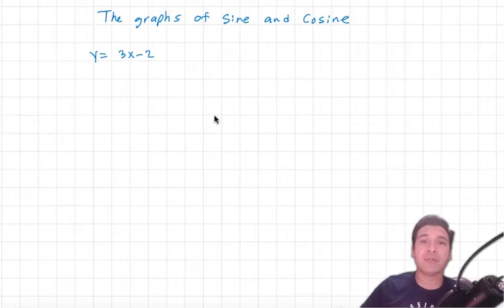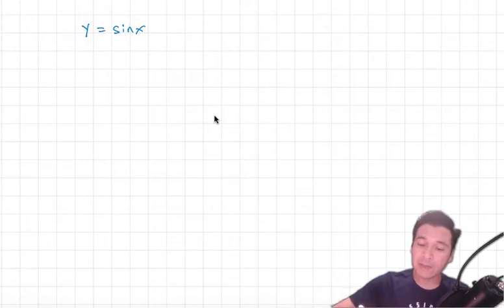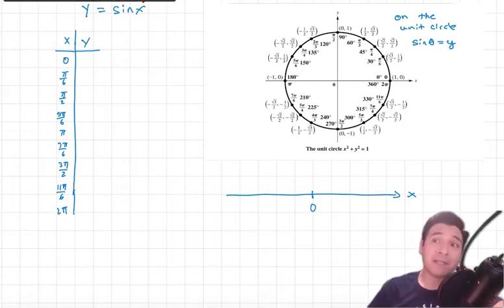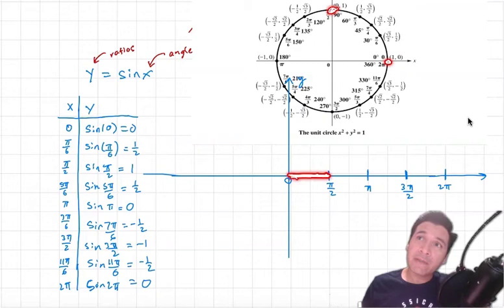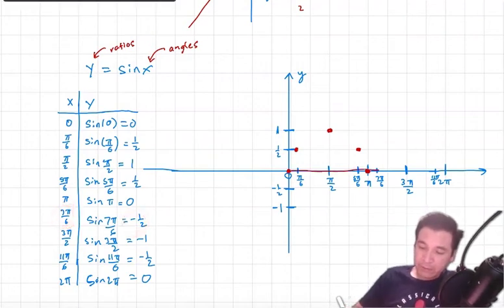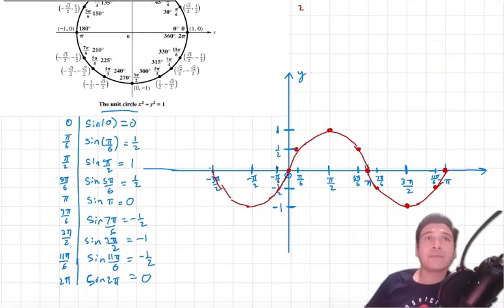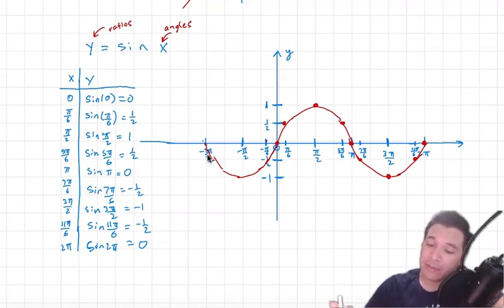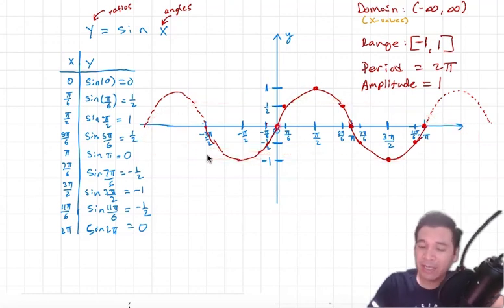4.1 part 1 (Math 15)